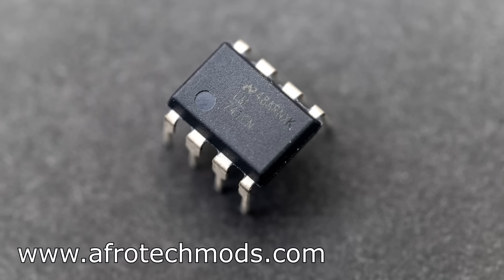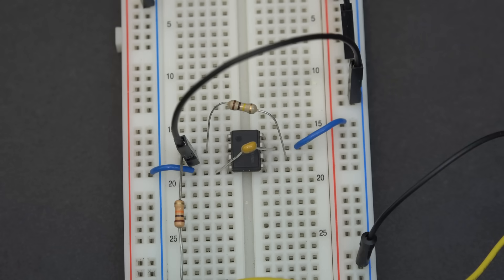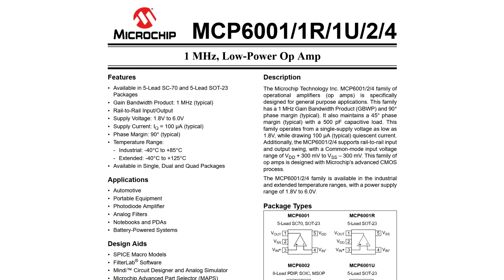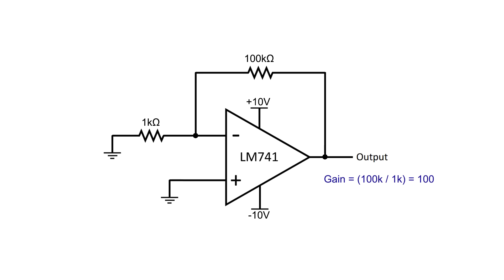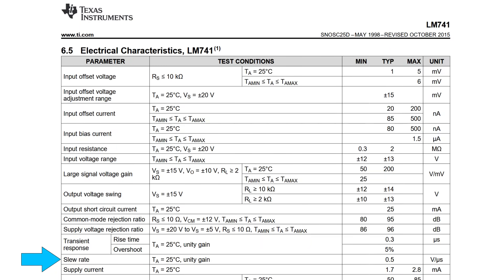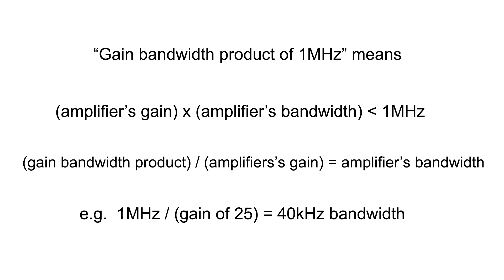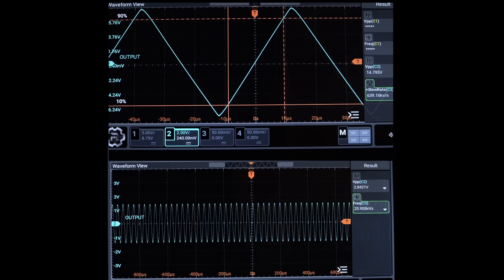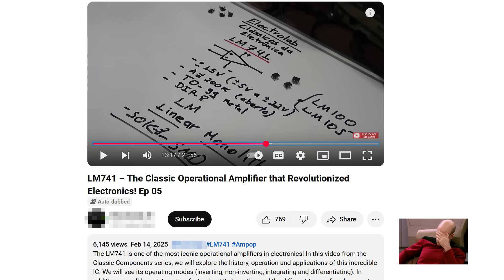This chip will RUIN your circuit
This is a video about op-amp non-idealities including power supply rails, output voltage swing, input offset voltage, slew rate and gain-bandwidth product. I also suggest several op amps that you could use instead of an LM741 because the LM741 has very poor performance by modern standards.

0:00 Introduction
0:47 Brief background on the 741
1:23 People still teach op amps with the LM741
1:45 Inconvenient power supply voltages
2:10 Op amp output voltage swing
4:06 MCP600x recommendation
5:00 Input offset voltages
7:15 TLC081 recommendation
8:08 Op amp slew rate
9:47 Gain-bandwidth product
12:22 Slew rate versus gain-bandwidth product limitations
12:46 NE5532 and LM4562 recommendations
13:06 There are even more non-idealities to learn
13:44 Pleading teachers to stop recommending the LM741